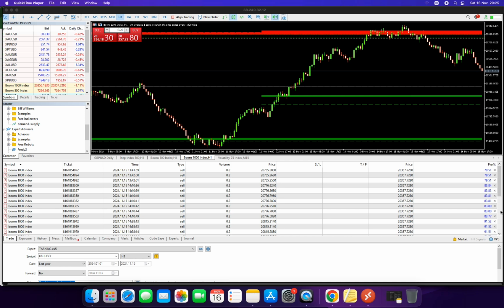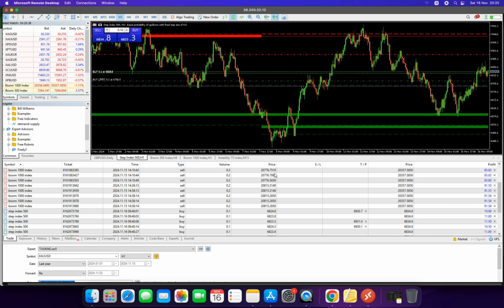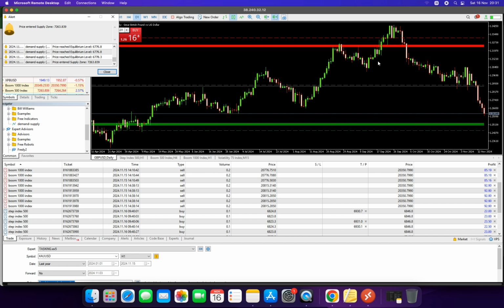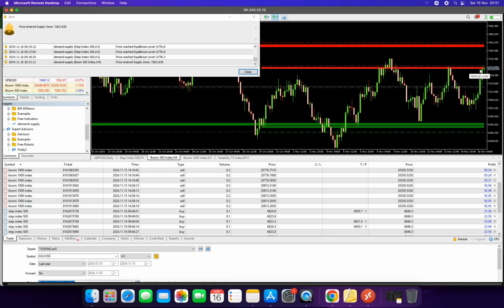USING THE DEMAND WITH ALERT INDICATOR AND FREDY EA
In the video, I showed practically how to use the indicator to trade any asset class profitably with live example on Boom 1000, Step index 500 and XAUUSD .

Download a demo version from mql5 here